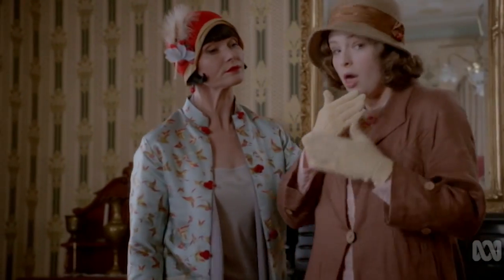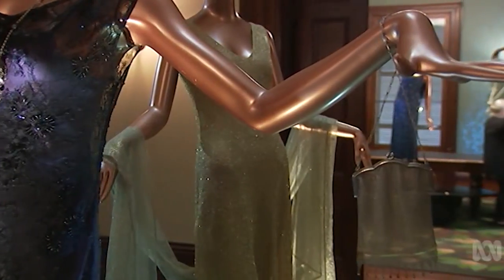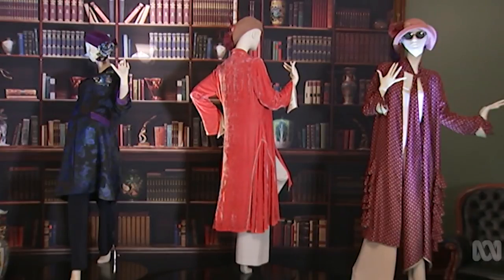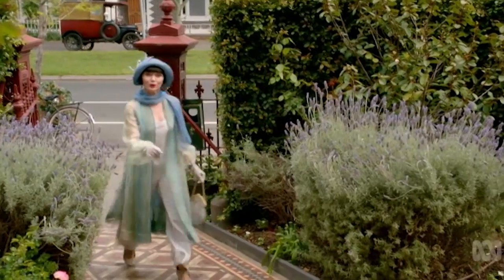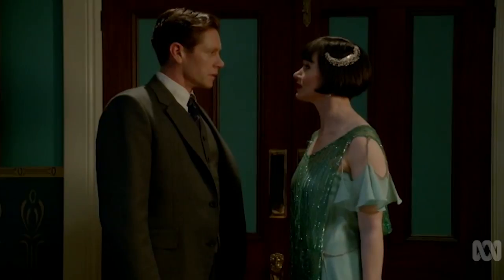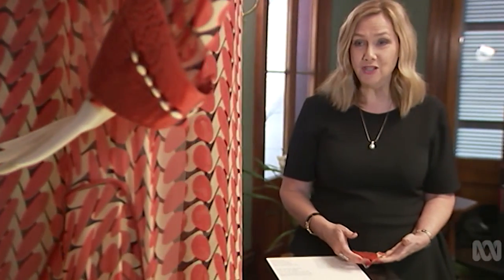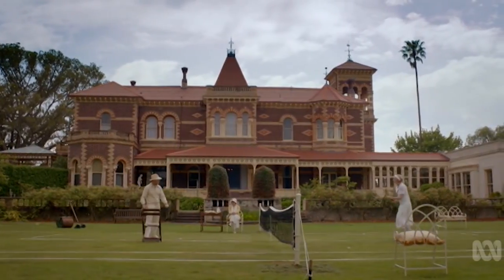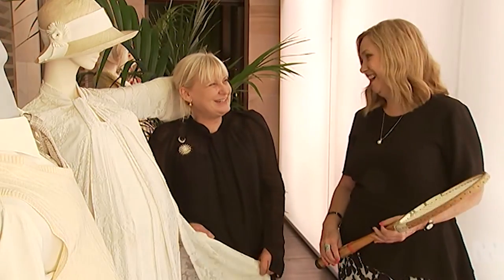Miss Fisher Costume Exhibition – ABC TV News 14 July 2016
The glamorous fashions of Miss Fisher, one of ABC TV’s most-loved sleuths, are the subject of an exhibition at Old Government House at QUT’s Gardens Point campus. The exhibition runs until 4 September 2016.